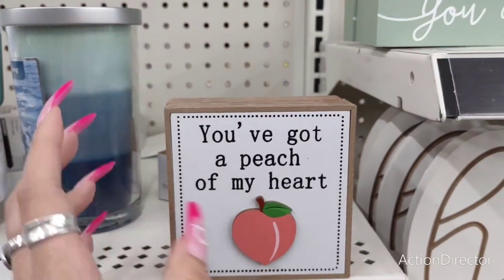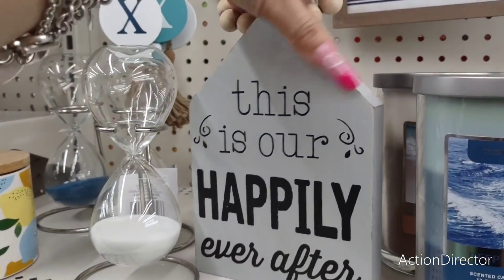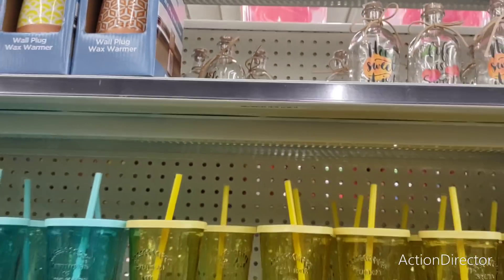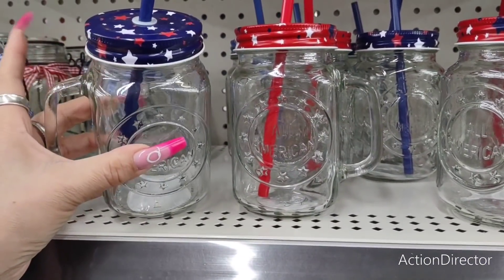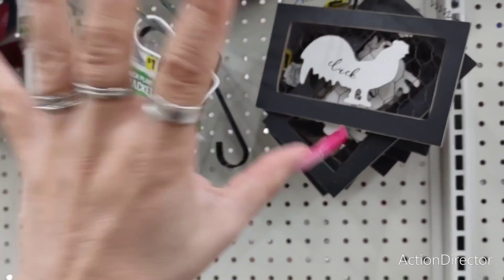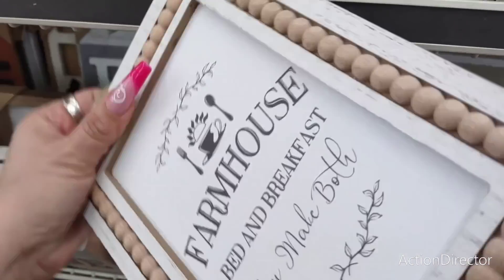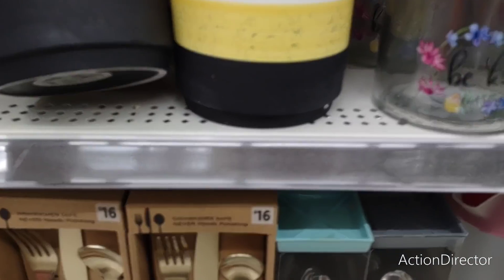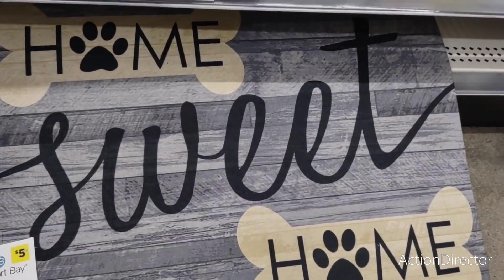👑🤩🌞🛒🔥 All NEW Dollar General Farmhouse Collection Shop With Me!! Amazing Deals on Home Decor!! 👑🤩🌞🛒🔥